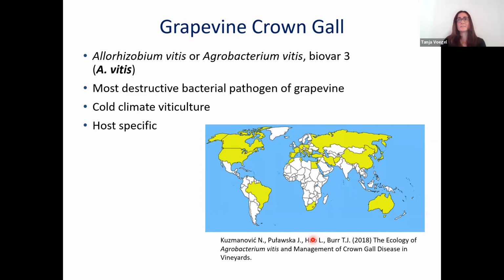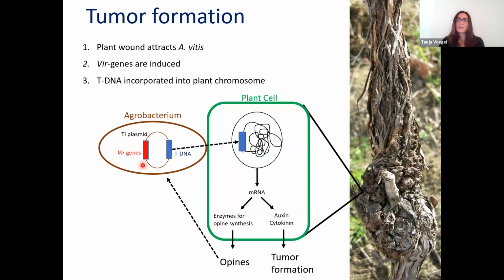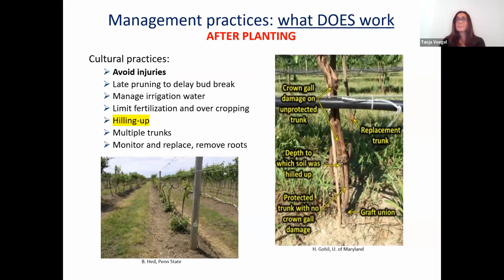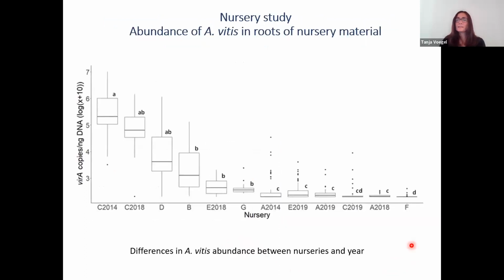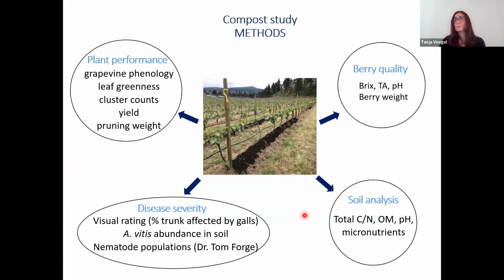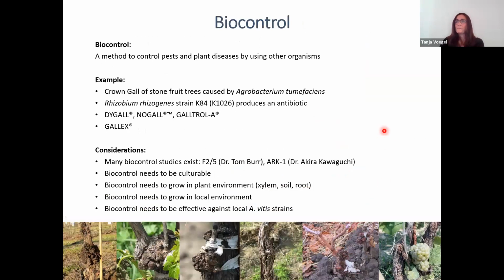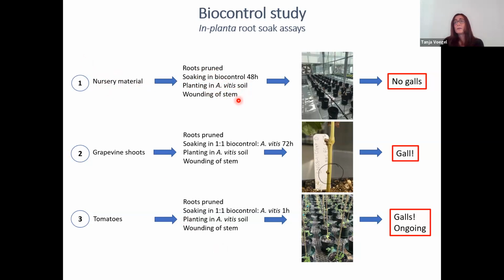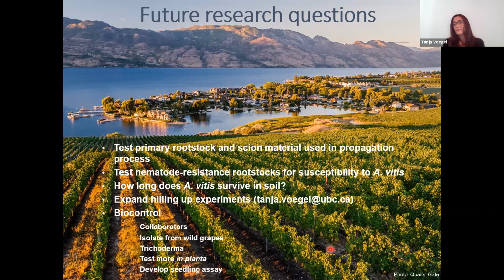May 18, 2023 R&D Committee Meeting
Dr. Tanja Voegel, UBC-Okanagan – Crown Gall of Grapevines

Crown Gall is a bacterial disease that causes major damage to vineyards in cold-climate viticulture regions world-wide. This presentation reviews available information and provides updates on biocontrol and sustainable management strategies.